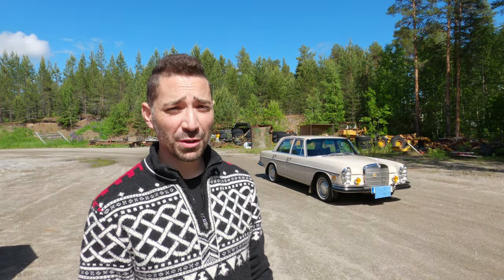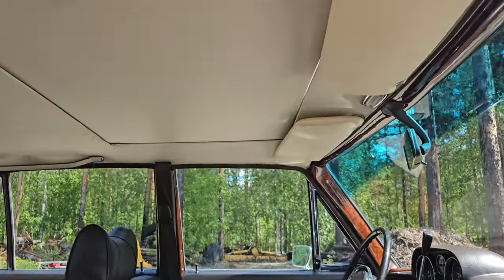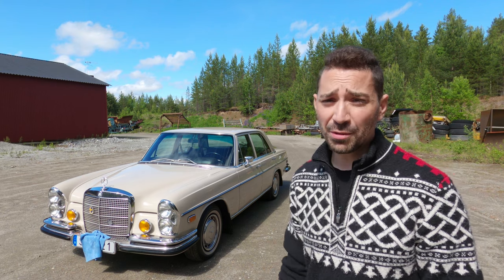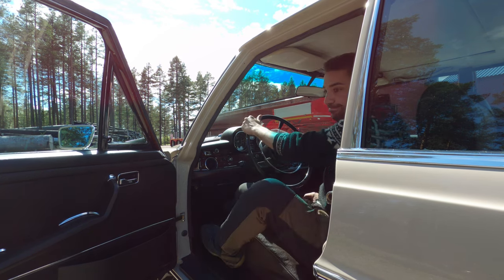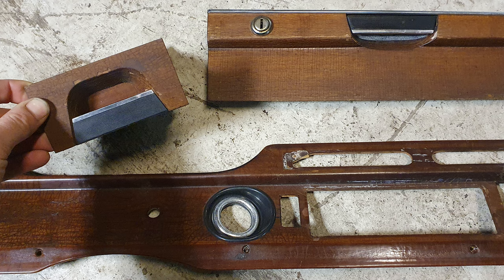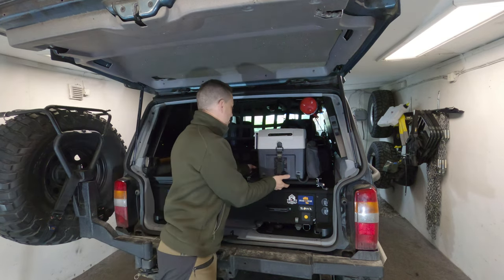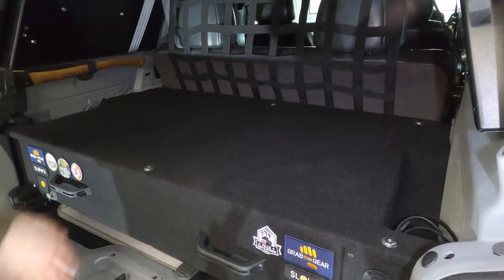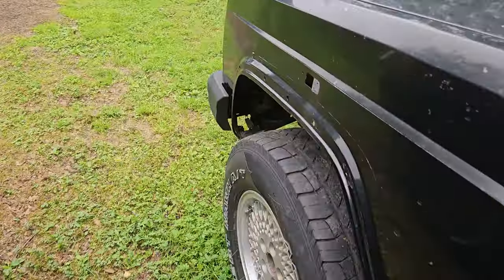Four Years Of Hard Work / W108 280SE Restoration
Back in late 2020 I got a job for a local garage called Asele Bilservice, restoring this 1972 Mercades w108 280SE. It was owned by an American guy who moved to Sweden and brought the car with him. His mother owned this from new so its been in the family for a while and carries a lot of sentimental value to them.
The car was in a rough state when I started on it. The engine required rebuilding, the transmission also. Power steering wasn't working, the fuel mechanical fuel pump required rebuilding. It had lots of electronic issues, windows didn't work, broken wires, the sunroof was completely seized. The rear axle was leaking and damaged and along side everything mechanical needing repairing, replacing or rebuilding, cosmetically it needed stripping down and restoring. The worst part was that almost ever chrome detail, window and external part has bas overspray on it from a previous paint job.

Anyway I thought I would show you the completed vehicle as its taken almost 3.5 years and a few of us to get it looking this good. Its certainly not perfect as a show vehicle but that was never the intention as its will be a daily driver.
I'm back making normal content again but had to put down a few weeks just to get this finished for the mid summer.
Mike

Jeep Spec:
1999 Jeep Cherokee XJ 2.5TD RHD.
6" Lift Drop Pitman Arm.
6" x 2" Box Rocker replacement with Tube Slider.